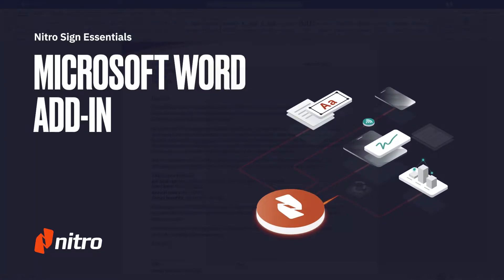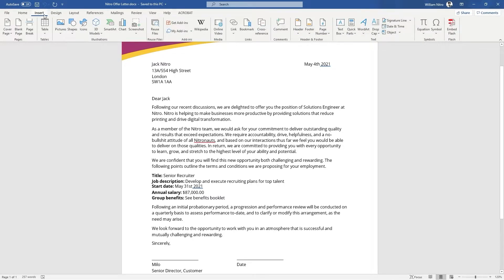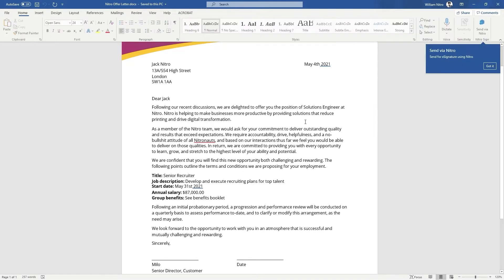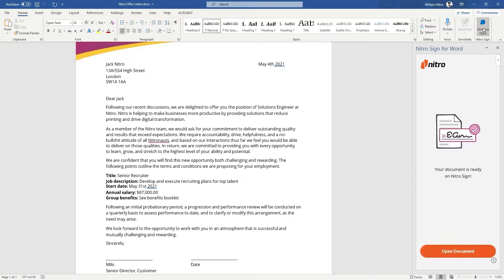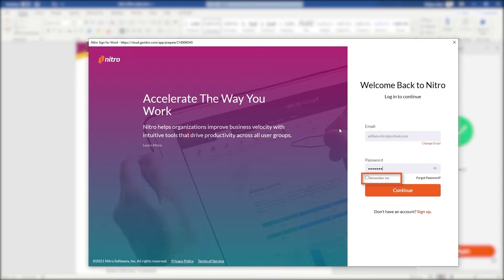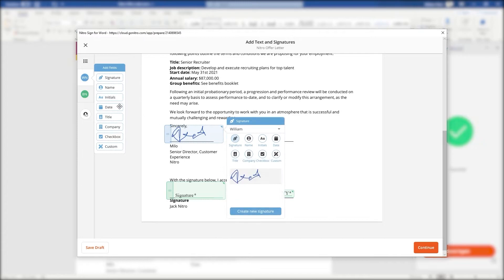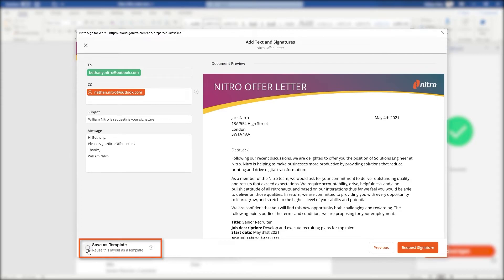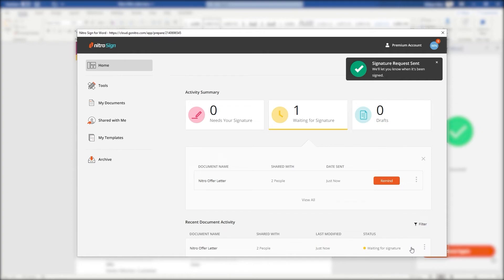Nitro Sign: Microsoft Word Add In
Streamline your document workflow by sending files for signature directly from Microsoft Word using the Nitro Sign add-in. Learn how to enable and utilize the add-in, allowing you to upload and send documents for signature without leaving Word. Enhance your productivity by seamlessly integrating Nitro Sign into your existing tools.